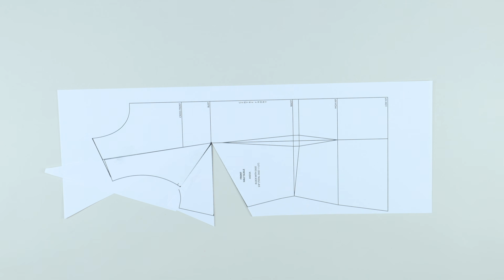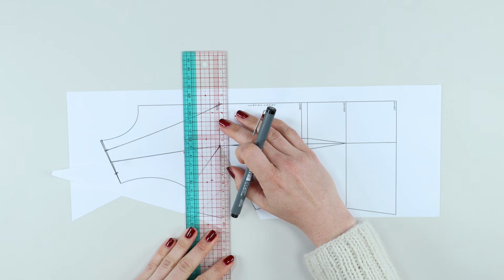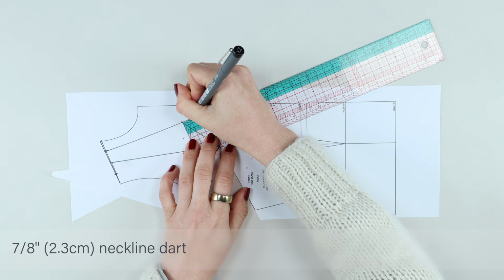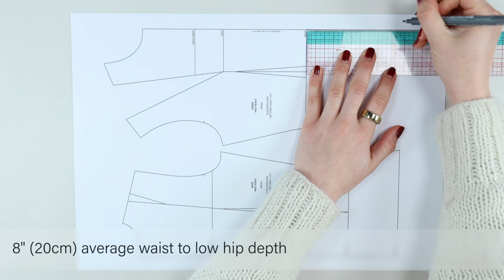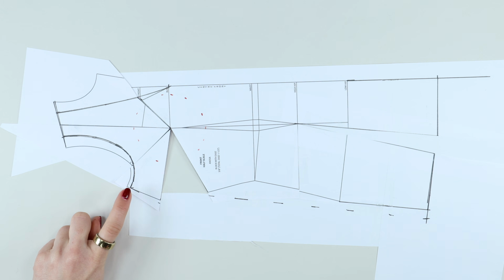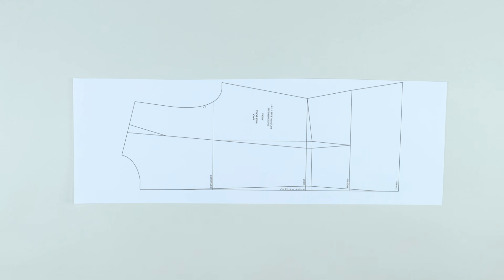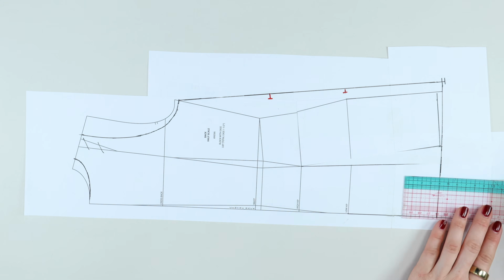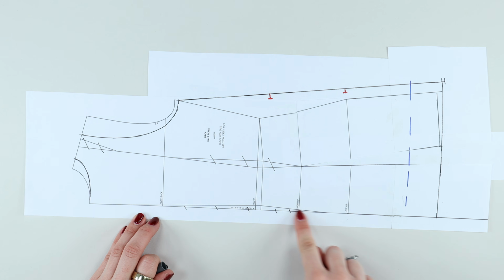How to Draft a V-Neck A-Line Dress | Pattern Drafting Tutorial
In this pattern drafting tutorial, I’ll show you how to draft a V-neck A-line dress using a basic bodice block.

This method is suitable if you’re working from a bodice block fitted to your individual measurements, or from a well-fitting basic pattern.

I also explain when and why a neckline dart is required, particularly for lower V-necklines, and how dart size relates to cup size and neckline depth.

NEVE DRESS SEWING PATTERN ✂️
Prefer to sew this design using a ready-to-print pattern? Shop the Neve Dress Pattern:

TIMESTAMPS:
00:00 Intro + what you’ll draft
00:27 What you need (bodice block / starting pattern)
01:22 Front draft: dart manipulation (move to side seam)
04:01 Front draft: neckline + prevent gaping
05:13 Neckline dart (bust radius + cup guidelines)
06:44 Armhole adjustments
07:14 Add length + draft A-line shape (front)
10:26 True side seam + correct hem length (stretch control)
12:19 Add details: hem band + inseam pocket + true dart
14:45 Grainlines + lining adjustments (front)
15:55 Back draft: neckline + armhole
17:15 Back length + A-line + side seam matching
21:10 Zipper notch + back grainline options
22:44 Trace pieces + seam allowance + labelling
24:04 Wrap up + next class

WHAT YOU'LL LEARN:
- Dart manipulation into a side dart
- Reducing the shoulder width and adjusting the high point shoulder
- Drafting a clean V-neckline
- Measuring the bust radius and removing a neckline dart to prevent gaping
- Adjusting the armhole for comfort and fit
- Adding A-line volume to the skirt
- Extending the pattern for both short and long dress lengths